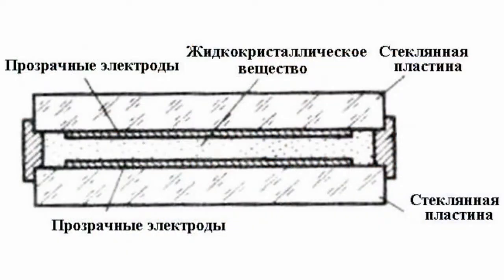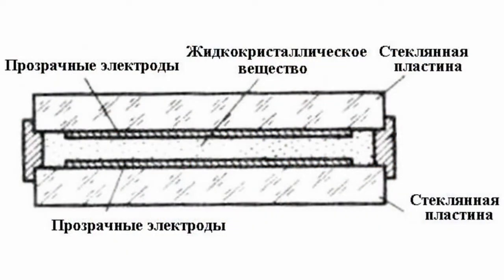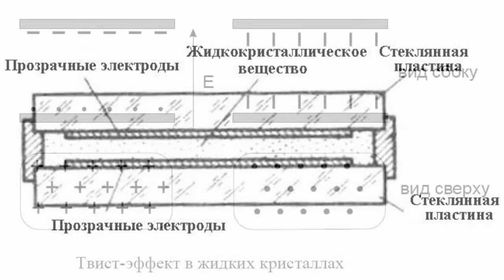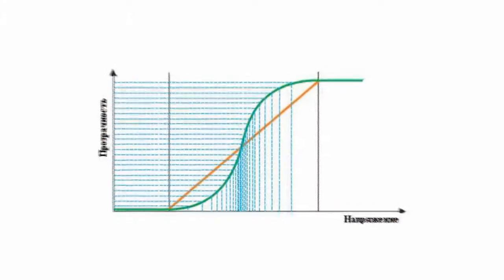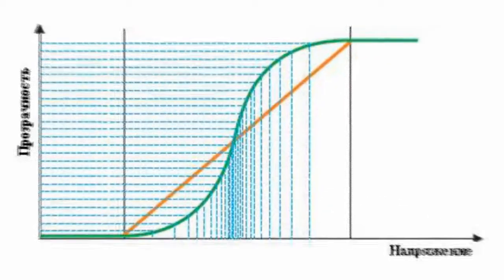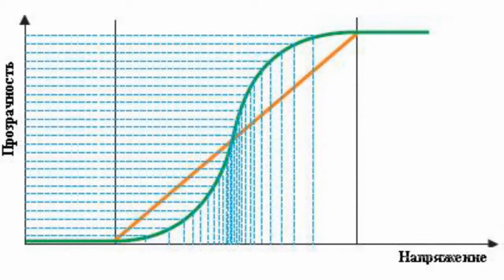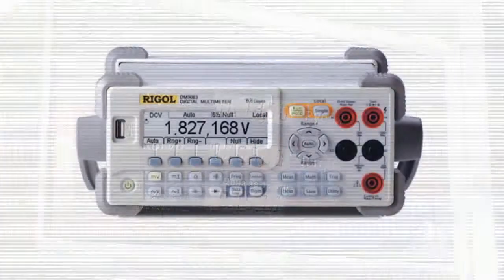Twist effect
Twist effectTwist effect is the phenomenon of rotation of a polarization plane of polarized light with a thin layer of liquid crystals, vanishing due to the impact of the electric field imposed on this layer.This effect is implemented by filling a cavity between two glass plates, the inner surface of which is covered with transparent electrodes, with liquid crystal substance.Liquid-crystal molecules in this case are twisted by 90 degrees. On the lower substrate molecules are parallel to one direction, and at the top -- to a direction rotated by 90 degrees, which leads to rotation of the polarization plane of linearly polarized light passing through the cell.The crossed polaroids themselves are mutually perpendicular to the light polarization plane, and therefore are completely opaque, but if you put them between the liquid crystal layer, in turn, rotating the light polarization plane by 90 degrees, the obtained optical system is transparent.Under the impact of the electric field molecules spin and orient in the direction of the electric field voltage vector, and they lose the ability to rotate the light polarization plane, and the light transmission is terminated. When passing through the cell, the light phase does not change in this case.The advantages of the twist effect include a relatively high gain slope of the volt-contrast characteristics, a high enough performance. This effect is widely used in information display devices, such as counters, gas stations, radio indicators and measuring instruments, and more.